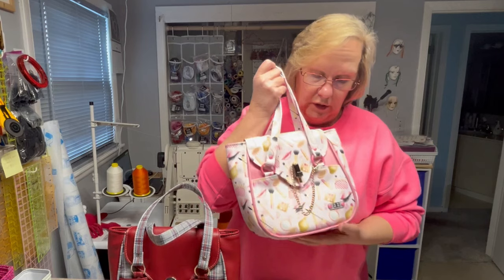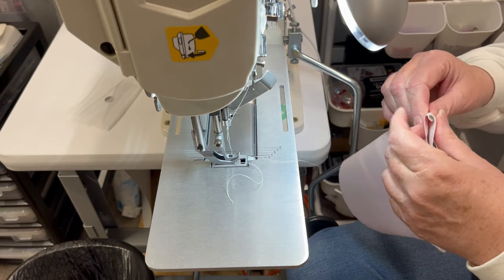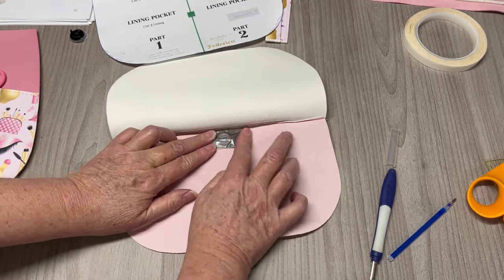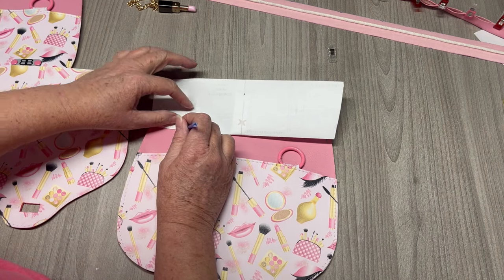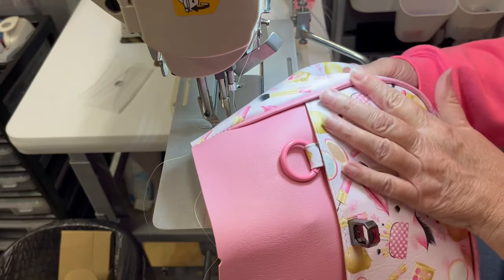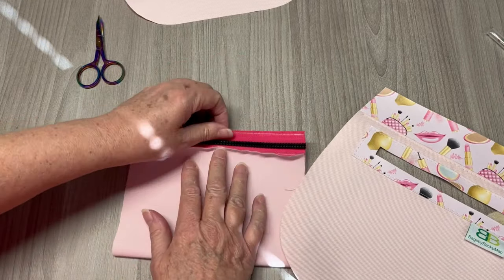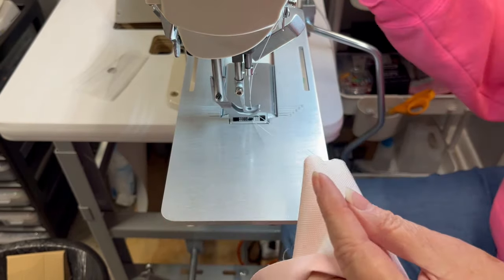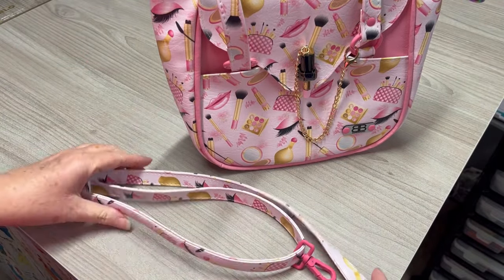Bag Making With A 1341 Cylinder Arm – “The Federica Bag” by Shamballa Bags Designs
This Federica Bag is made from my custom, printed design. This was printed onto white vinyl by Renada From Your Vinyl Source (link below). Pink hardware and a cute lipstick turn lock set this bag apart. The pink piping really make it stand alone.

Check out the links below and if you have any comments or questions, please let me know.